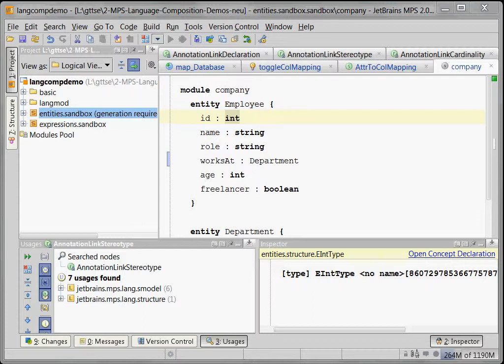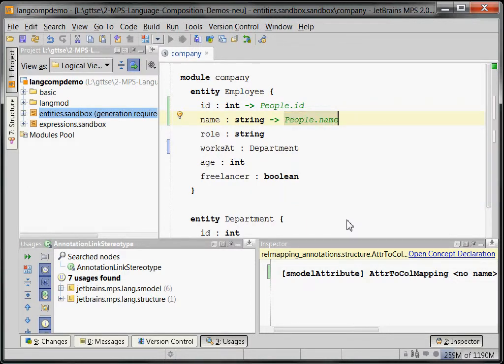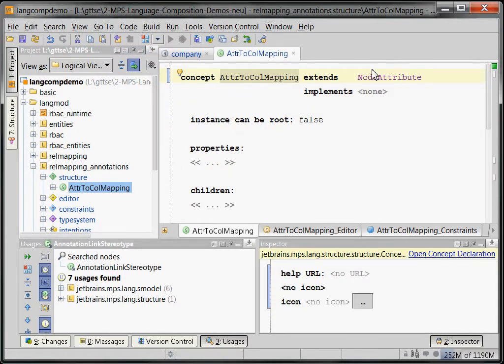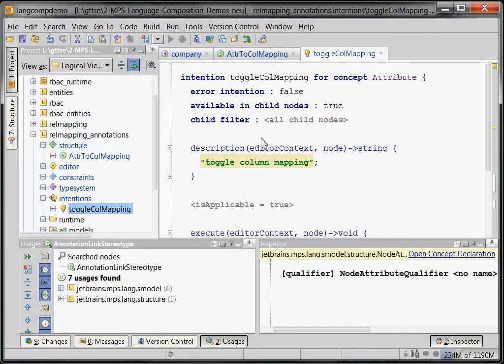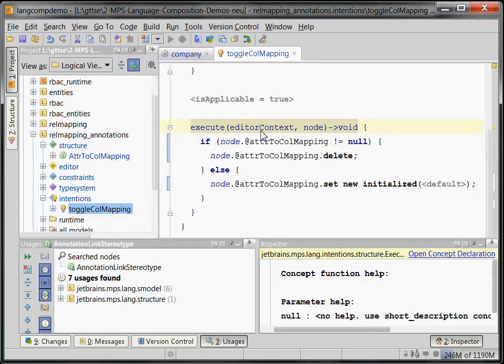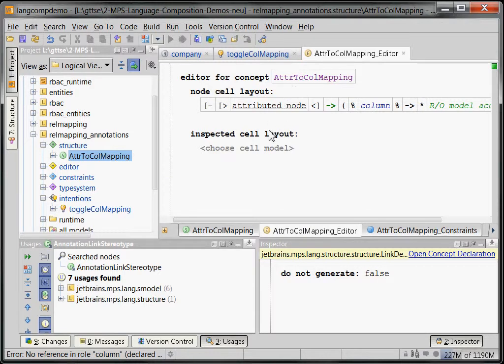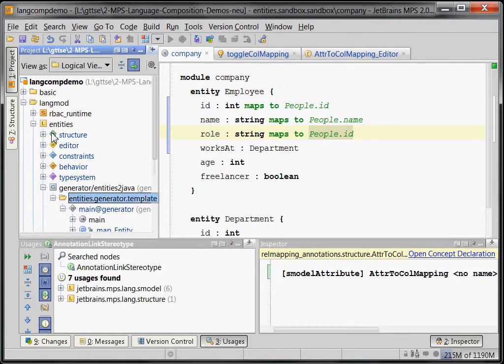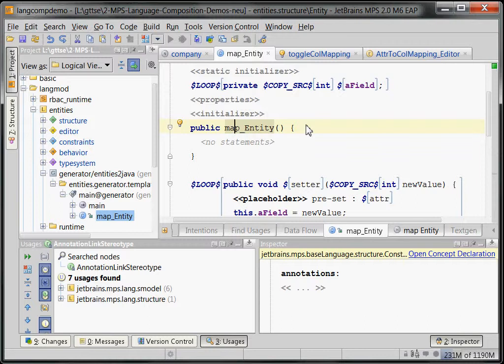Language Modularization and Composition with MPS (Part 8)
Part 8: Bonus: MPS Annotations

JetBrains MPS is an Open Source language workbench. It uses projectional editing, which means that no parser is involved, and textual, tabular and graphical notations are handled with the same approach. As a consequence, it is an ideal language and IDE development environment. This tutorial has three parts: In part one, I will give a very short introduction to projectional editing. Part two provides examples of existing (modular) languages developed with MPS, showcasing the benefits of the tool and its possibilities. In part three, the longest one, I will show how to define languages in MPS, reusing/extending existing language modules. The tutorial will be mostly live demos; only part one will use a small number of slides.